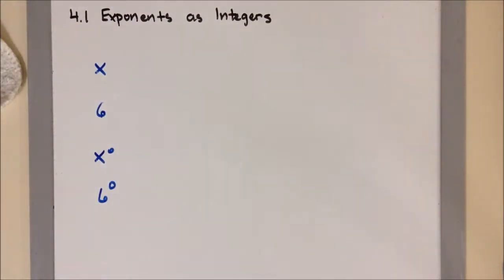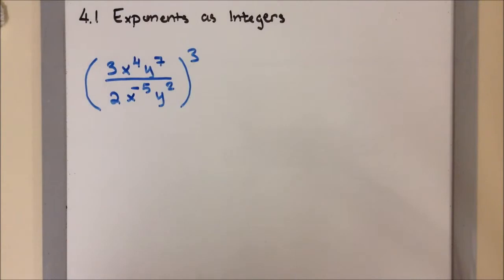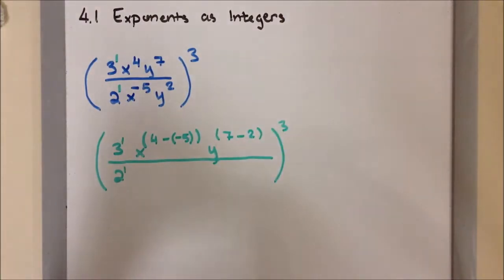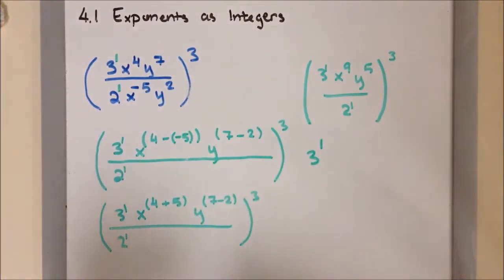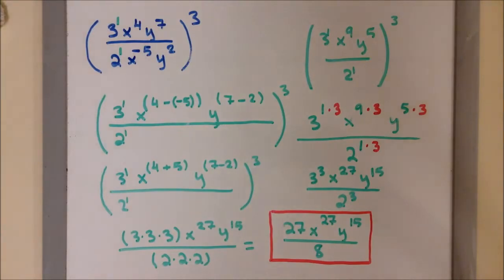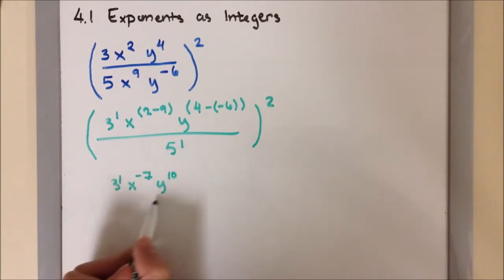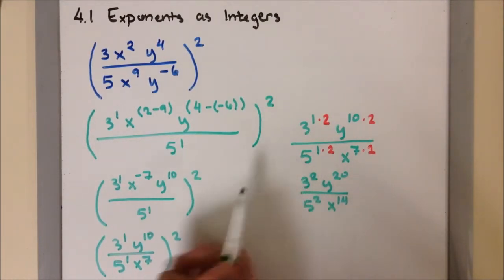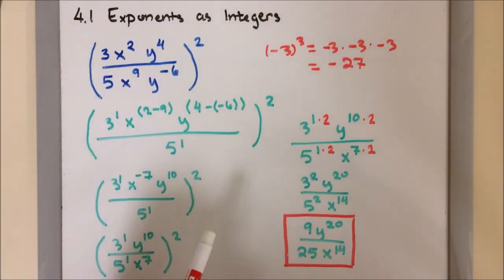CP 4.1E Complex Examples with Number Bases